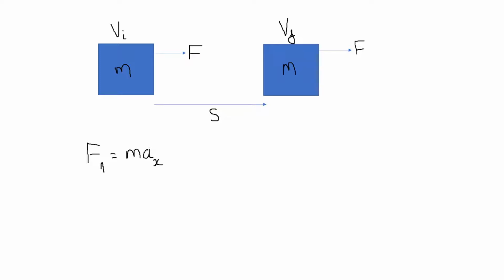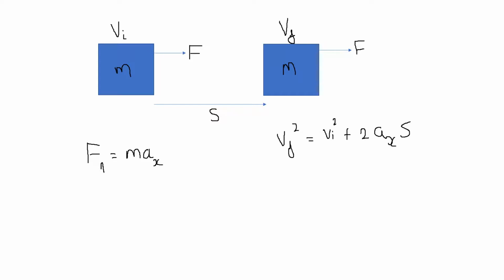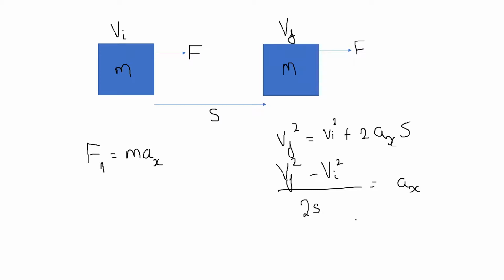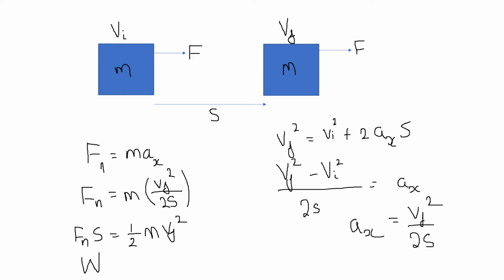Derivation of the kinetic energy formula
In this video, I will be showing how to derive the formula for kinetic energy using Newton's second law and suvat equations.